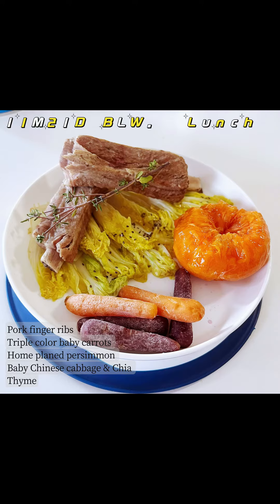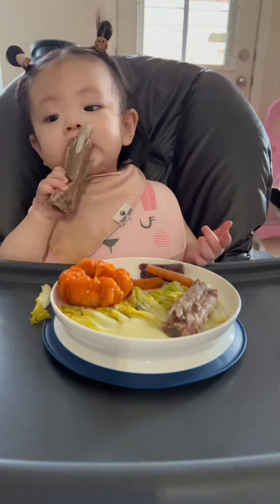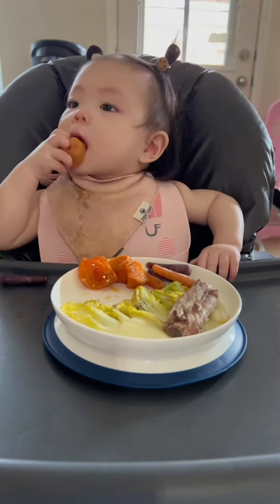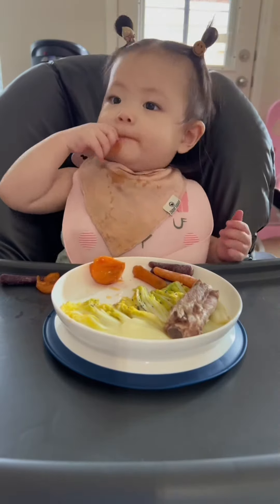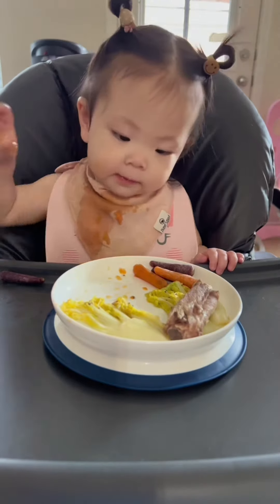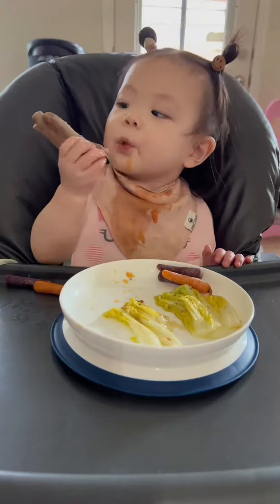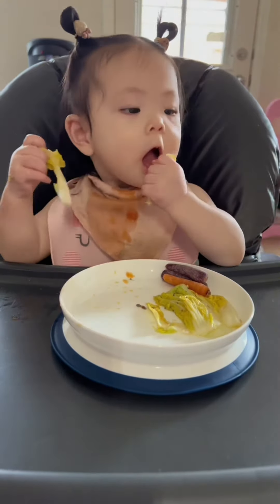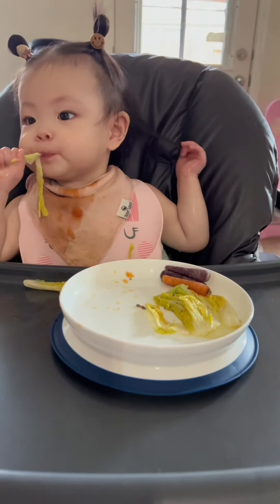BLW feeding|baby led weaning|Pork ribs|Baby eating food|11 months baby|Good eater|Little foodie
Plate used is this video:

Fabric bibs used in this video：